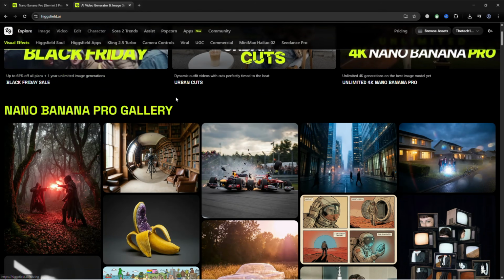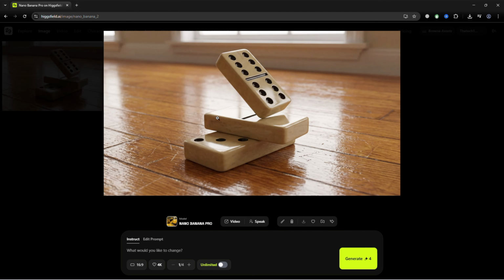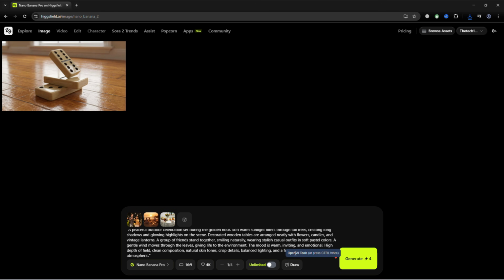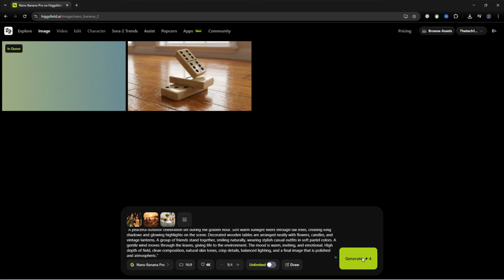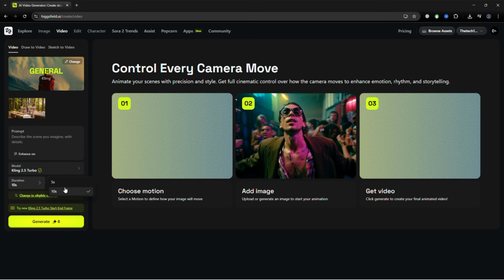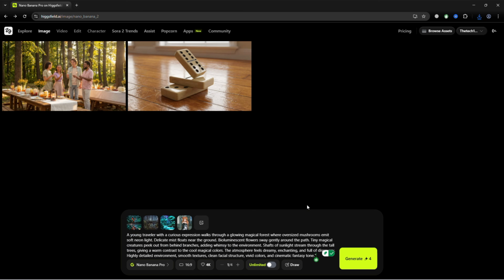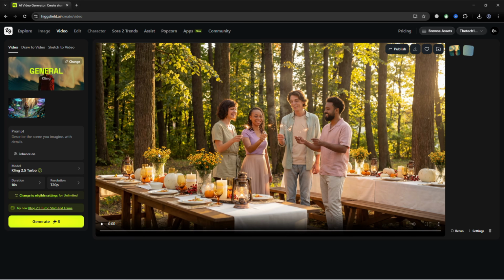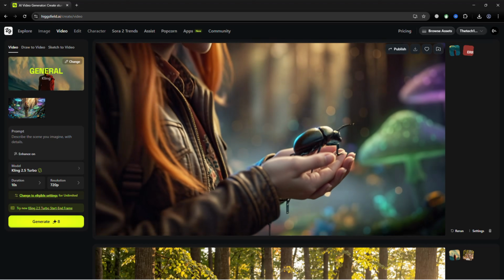4K AI Images That Don’t Break: Nano Banana Pro Test